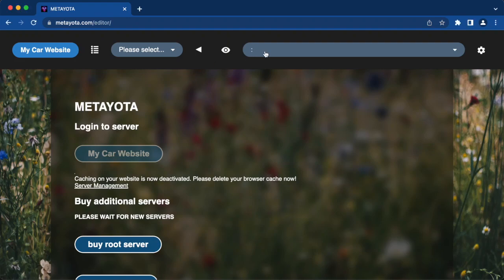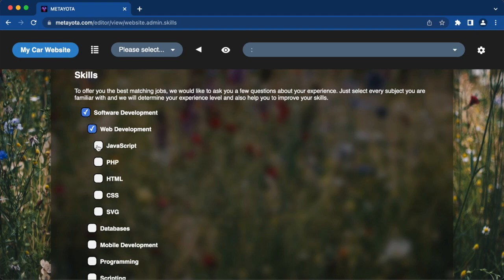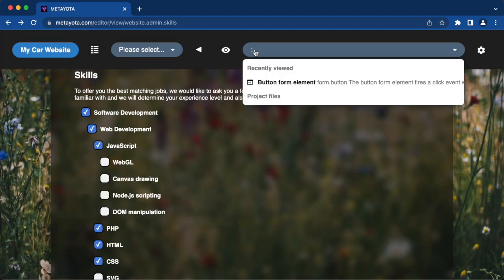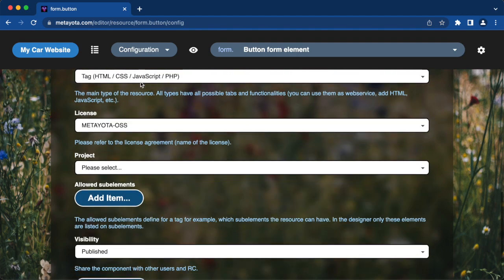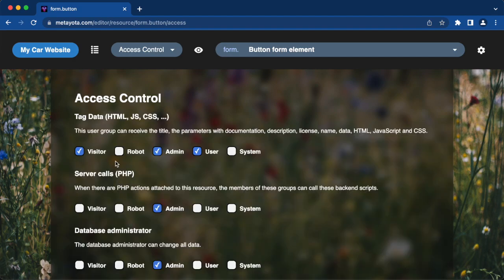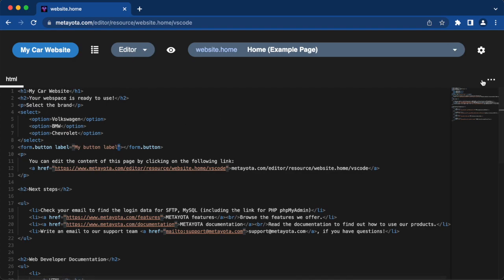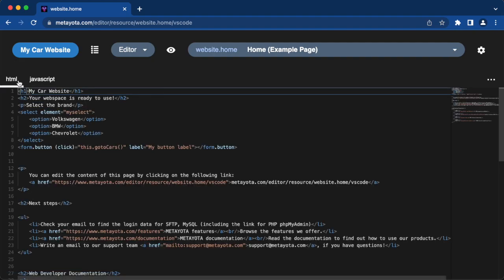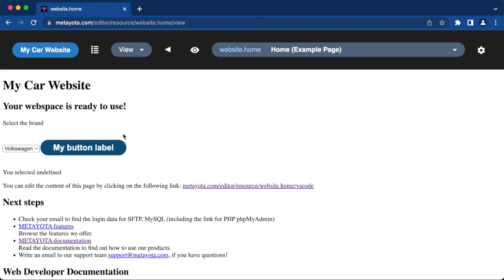METAYOTA editor - short introduction to the features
The METAYOTA editor is an all-in-one development environment to create web apps and websites!